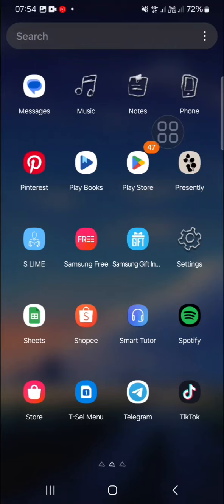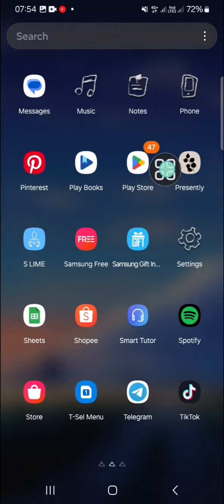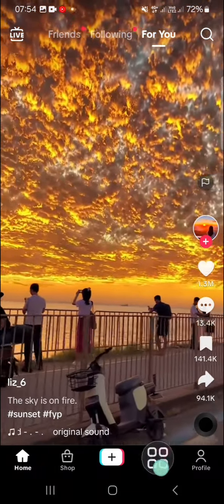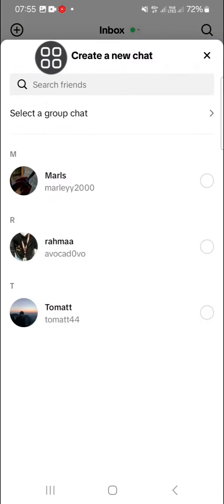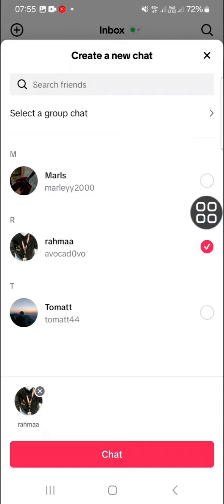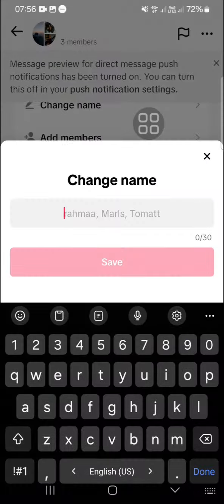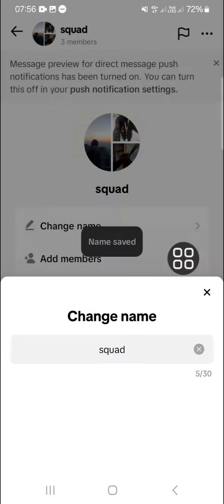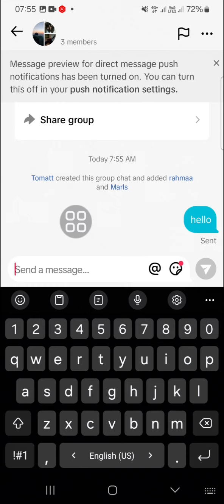✅ USER-FRIENDLY TUTORIAL: How To Create Group Chat TikTok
Creating a group chat on TikTok is the perfect solution! In this easy-to-follow tutorial, we'll walk you through the steps to set up a group chat on TikTok, so you can share videos, messages, and more with multiple people at once.